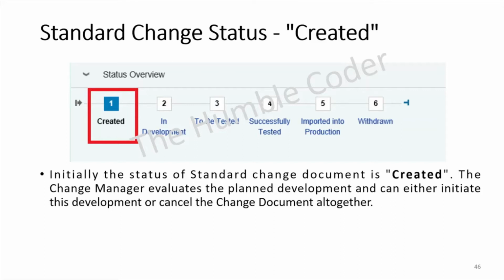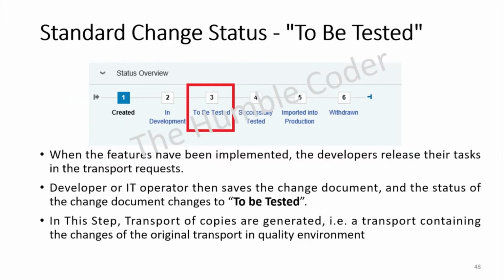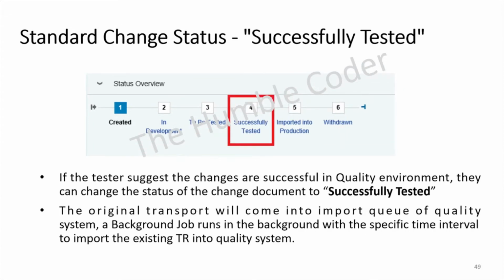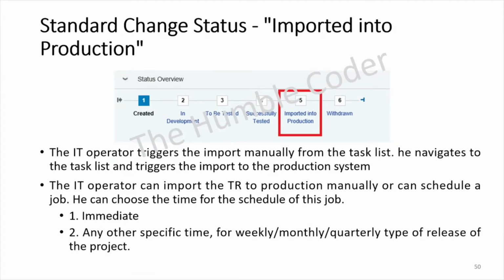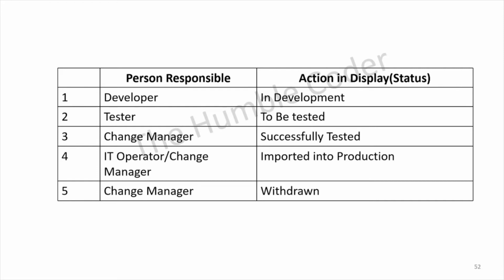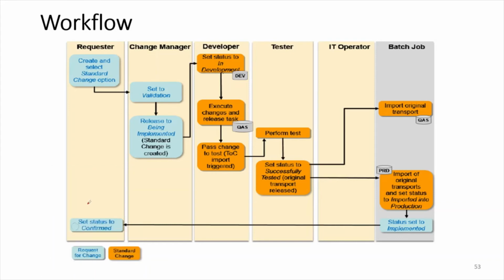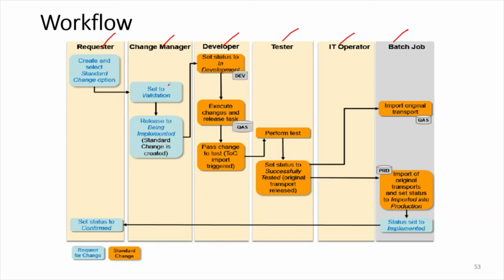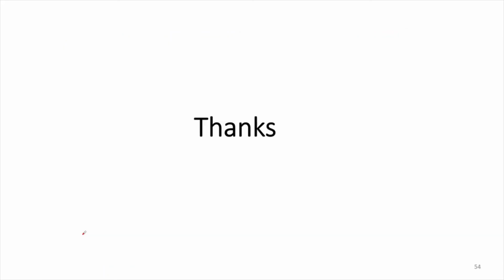Standard Change in Change Request Management | SAP | SAP SOLMAN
Standard Change in Change Request Management